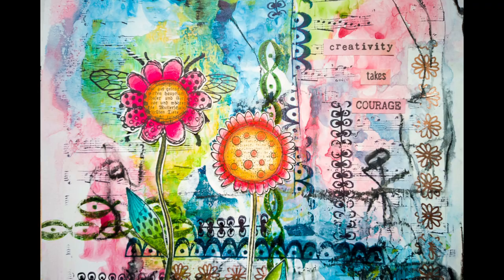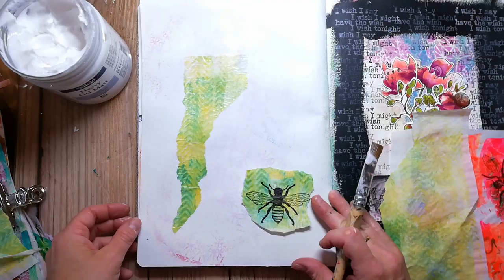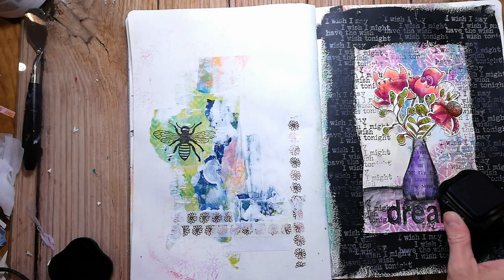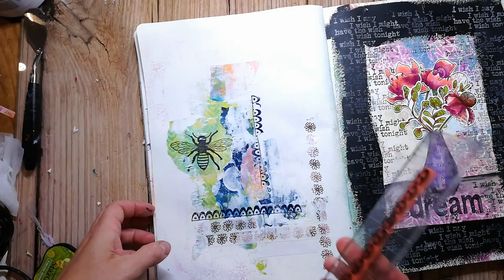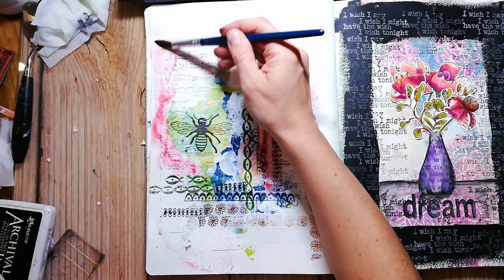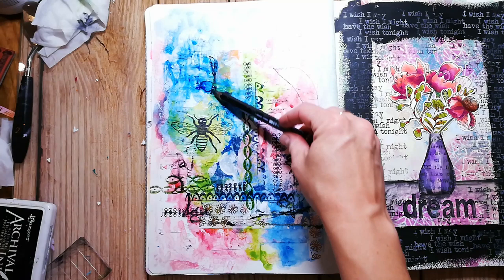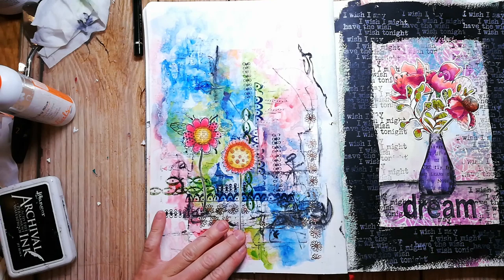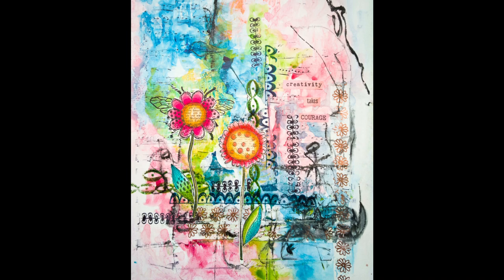Mixed Media Art Journal Collage in the Dina Wakley Media Journal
I played in the Dina Wakley Media Journal. I am creating a collage background from gelli printed and left over papers. I try to achieve a more grungy look and I am using the Rubber Dance Textured Flowers as my focal point.

Supplies
Rubber Dance Stamps:

Others:
Gel Medium
Gesso
Archival Ink
Watercolor Pencils
Washi Tape